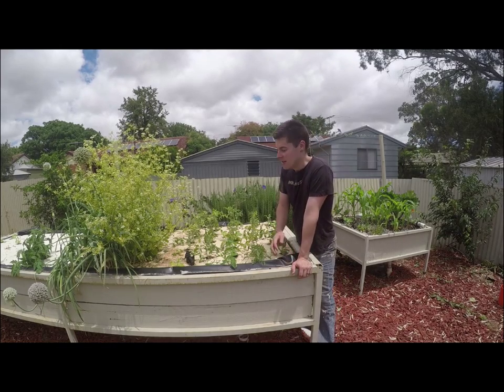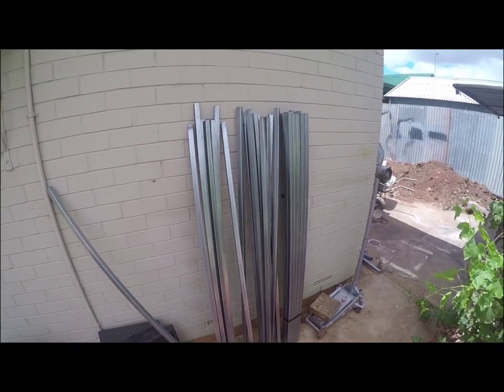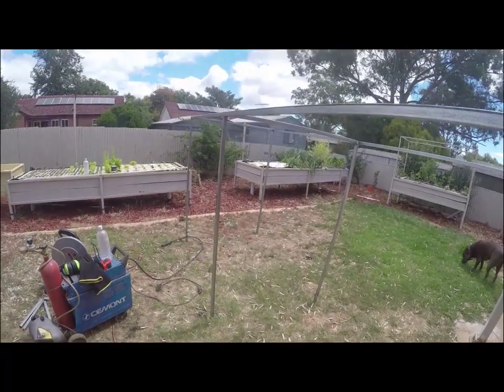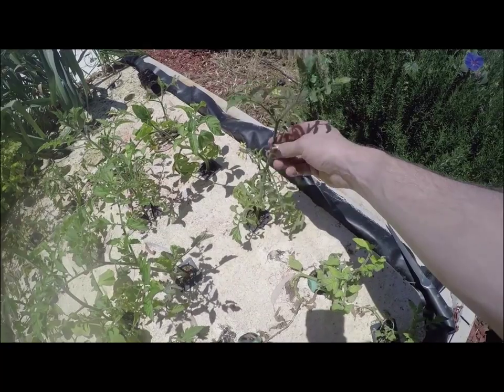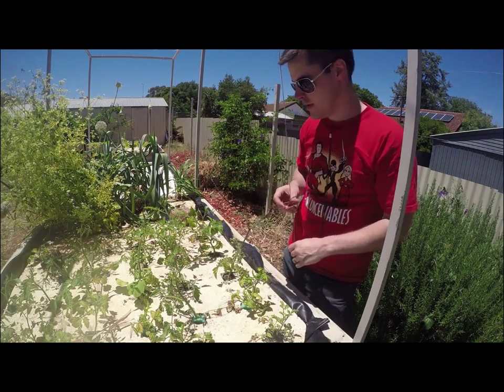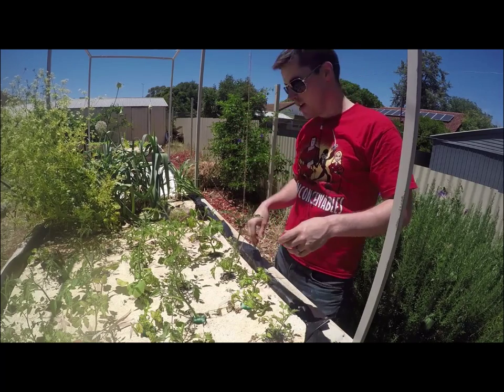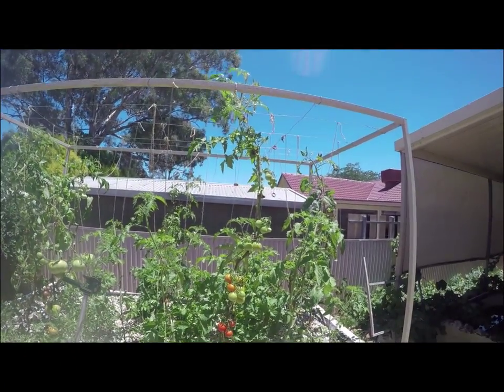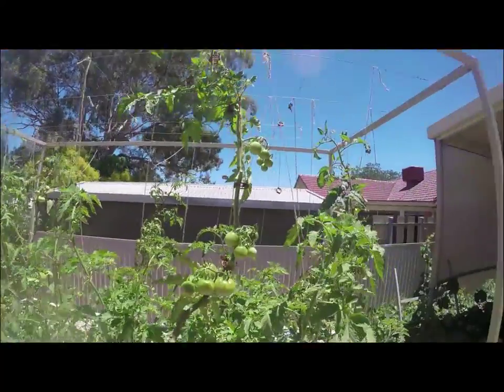How I string up/stake up tomatoes in my Aquaponic System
Hi all.

This is how I let my tomatoes grow strong and tall.

Sorry for the bad audio in the video, they'll be better in future!

Thanks.